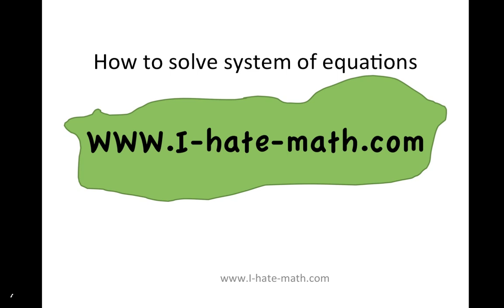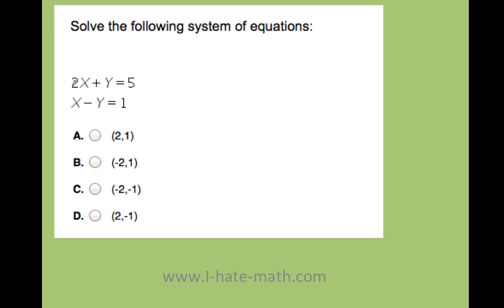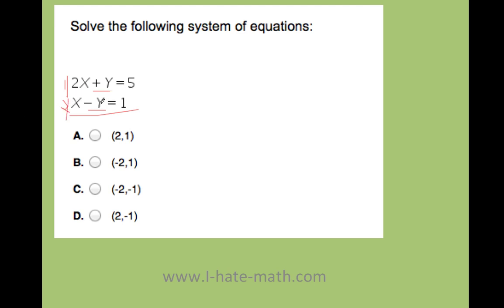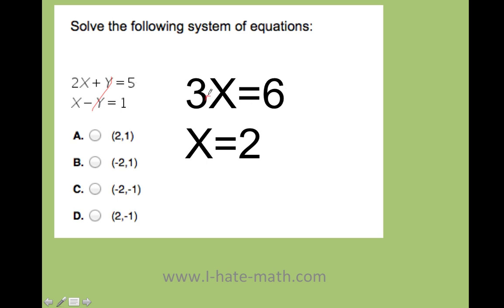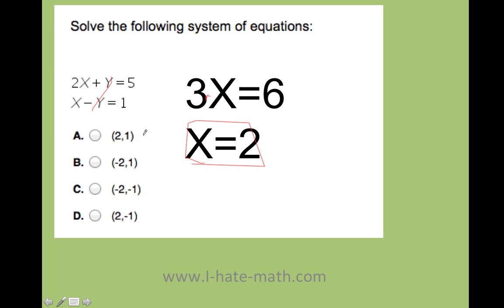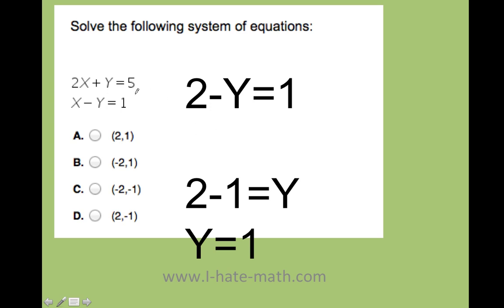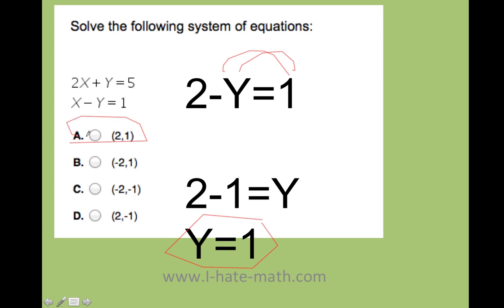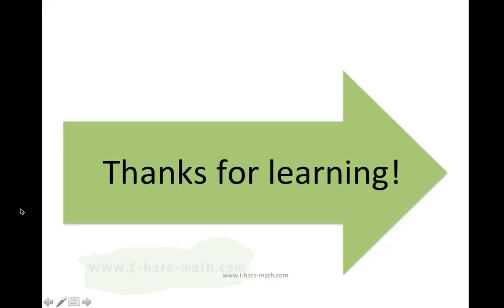Pert Practice how to solve System of equations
Hi Guys,

This video will show you a practice question solution of the Pert Practice math test

00:05 -
00:49 -
01:17 -
01:56 - Don't forget to watch our other videos at
01:59 -